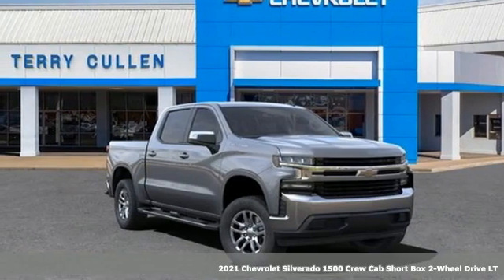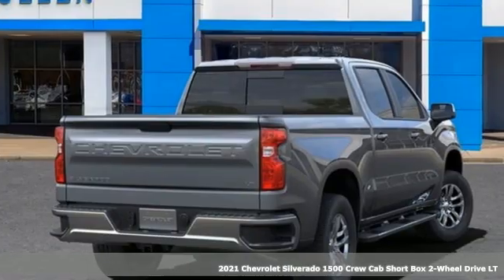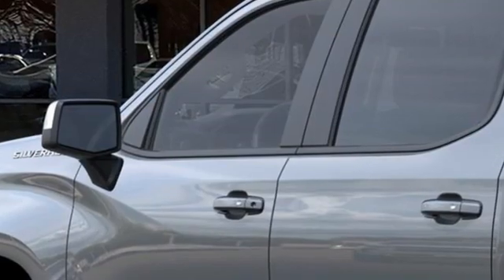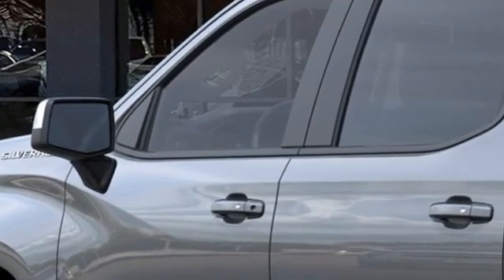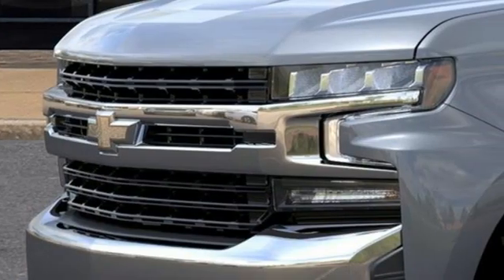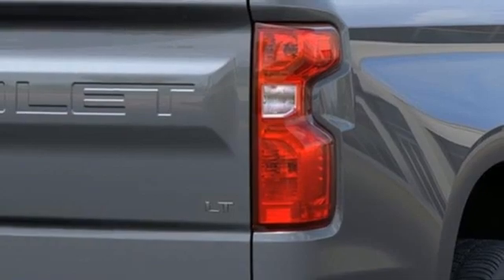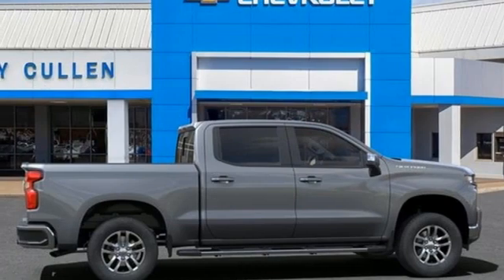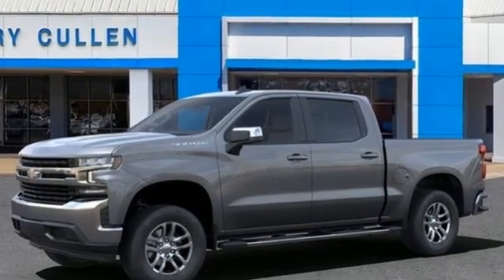New 2021 Chevrolet Silverado 1500 Jonesboro GA Stockbridge, GA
Year: 2021
Make: Chevrolet
Model: Silverado 1500
Trim: LT
Engine: EcoTec3 5.3L V8
Transmission: 8-Speed Automatic
Color: Gray
Interior: Black
Stock #: 216796T
VIN: 3GCPWCED3MG249551
Satin Steel Metallic 2021 Chevrolet Silverado 1500 LT RWD 8-Speed Automatic EcoTec3 5.3L V8brbrThe advertised price does not include TVAT, Title and Warranty Rights Act fees. Low interest rate offers may not be combined with certain rebates. Price may include discounts that require financing through a specific lender. Discounts also require a trade in that is a 2011 or newer. Not available with special finance, lease or some other offers. In order to receive the internet price you must present a printed copy or screen shot of this vehicles internet price page in person at the dealership. Publisher assumes no responsibility for errors or omissions in data.brbrCloth Rear Seat w/Storage Package, Convenience Package (10-Way Power Driver Seat w/Lumbar, 12-Volt Rear Auxiliary Power Outlet, Dual-Zone Automatic Climate Control, Electric Rear-Window Defogger, Electrical Lock Control Steering Column, Heated Driver & Front Outboard Passenger Seats, Heated Steering Wheel, Keyless Open & Start, Leather Wrapped Steering Wheel, LED Cargo Area Lighting, Manual Tilt/Telescoping Steering Column, Rear Dual USB Charging-Only Ports, Remote Vehicle Starter System, and Theft Deterrent System (Unauthorized Entry)), Convenience Package II (120-Volt Bed Mounted Power Outlet, 120-Volt Instrument Panel Power Outlet, 2 USB Ports, HD Radio, HD Rear Vision Camera, Power Sliding Rear Window w/Rear Defogger, Radio: Chevrolet Infotainment 3 Plus System, and Universal Home Remote), Preferred Equipment Group 1LT (2 USB Ports (First Row), 4.2" Diagonal Color Display Driver Info Center, 4G LTE Wi-Fi Hot Spot Capable, All-Star Edition, Auto-Locking Rear Differential, BluetoothA® For Phone, Chevrolet Connected Access Capable, Chrome Grille, Chrome Mirror Caps, Color-Keyed Carpeting Floor Covering, Deep-Tinted Glass, Electronic Cruise Control, EZ Lift Power Lock & Release Tailgate, Front Rubberized Vinyl Floor Mats, OnStar & Chevrolet Connected Services Capable, Power Door Locks, Power Front Windows w/Driver Express Up/Down, Power Front Windows w/Passenger Express Down, Power Rear Windows w/Express Down, Rear 60/40 Folding Bench Seat (Folds Up), Rear Rubberized-Vinyl Floor Mats, Rear Vision Camera, SiriusXM Radio, Standard Tailgate, and Steering Wheel Audio Controls), Trailering Package (Hitch Guidance), 3.23 Rear Axle Ratio, 40/20/40 Front Split-Bench Seat, 4-Wheel Disc Brakes, ABS brakes, Air Conditioning, Alloy wheels, AM/FM radio: SiriusXM, Apple CarPlay/Android Auto, Automatic temperature control, Auxiliary External Transmission Oil Cooler, Brake assist, Bumpers: chrome, Chrome Assist Steps, Cloth Seat Trim, Delay-off headlights, Driver door bin, Driver vanity mirror, Dual front impact airbags, Dual front side impact airbags, Electronic Stability Control, External Engine Oil Cooler, Front anti-roll bar, Front Center Armrest w/Storage, Front dual zone A/C, Front License Plate Kit, Front reading lights, Front wheel independent suspension, Fully automatic headlights, Heated door mirrors, Heated front seats, Heated steering wheel, Heavy Duty Suspension, Illuminated entry, Integrated Trailer Brake Controller, Low tire pressure warning, Occupant sensing airbag, Outside temperature display, Overhead airbag, Overhead console, Panic alarm, Passenger door bin, Passenger vanity mirror, Power door mirrors, Power driver seat, Power steering, Power windows, Premium audio system: Chevrolet Infotainment 3, Radio data system, Radio: Chevrolet Infotainment 3 System, Rear reading lights, Rear step bumper, Rear window defroster, Remote keyless entry, Security system, Speed control, Speed-sensing steering, Split folding rear seat, Steering wheel mounted audio controls, Telescoping steering wheel, Tilt steering wheel, Traction control, Trip computer, Variably intermittent wipers, Wheels: 17" x 8" Bright Silver Painted Aluminum, and Wheels: 18" x 8.5" Bright Silver Painted Aluminum.

Address:
1250 Battlecreek Rd